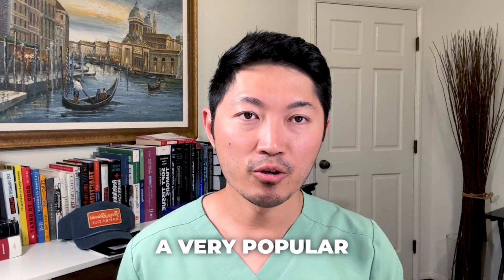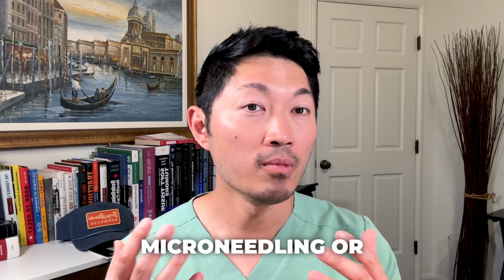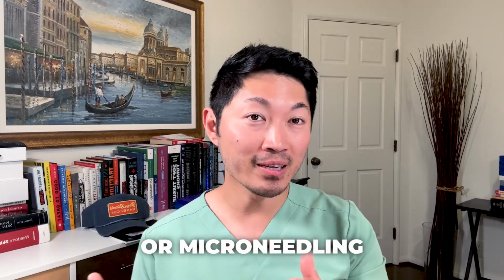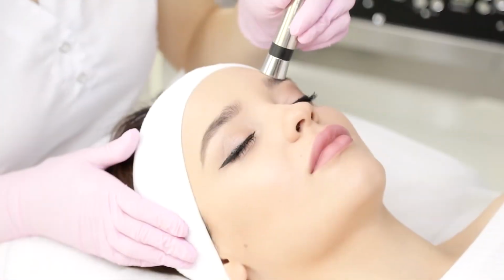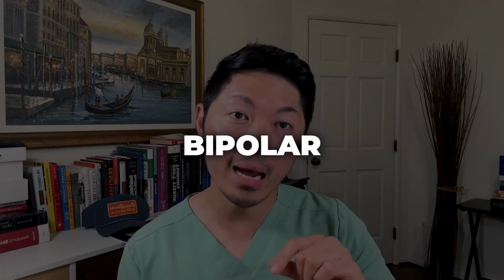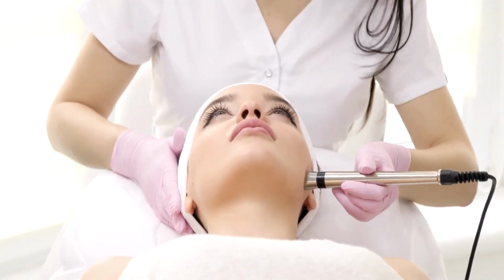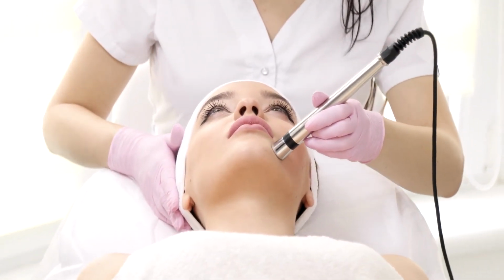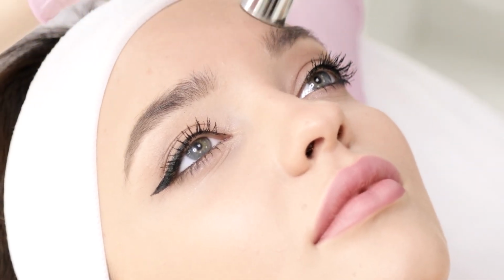What really is RF Microneedling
Do you know what Radiofrequency Microneedling is?

I'll tell you what really is RF Microneedling, what it involves and the advantages and disadvantages of Radiofrequency Microneedling treatments.

Want to know the facts about RF Microneedling? - Watch the Video!

I'm a Harvard & UCLA-trained Board Certified Dermatologist as well as the Founder of Metropolis Dermatology.

The goal of this Channel is to tackle common skin conditions, offer skincare tips, assess aesthetic trends, introduce new lasers and beauty breakthroughs, and refute incorrect health claims by breaking them down into short, easy-to-understand segments.